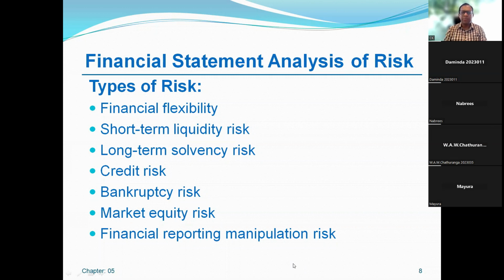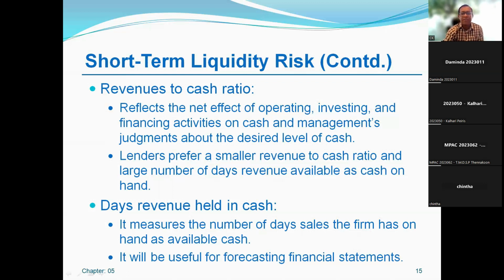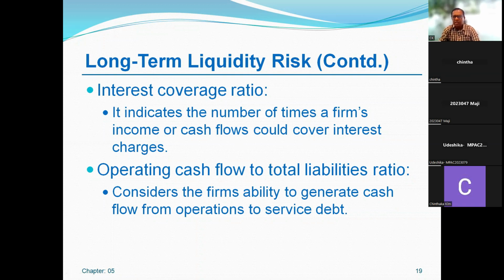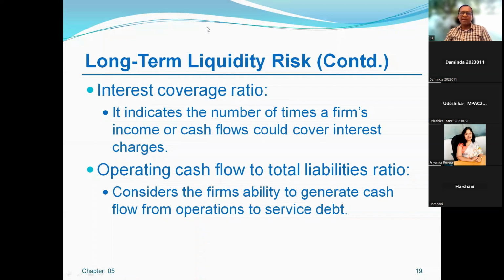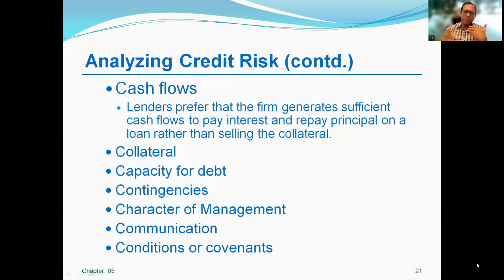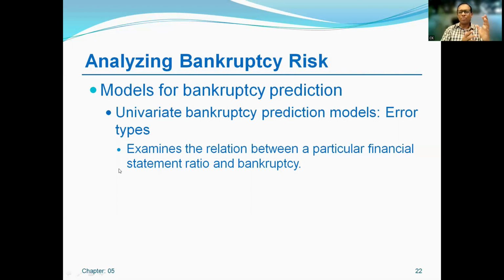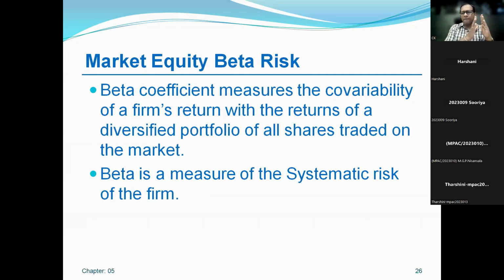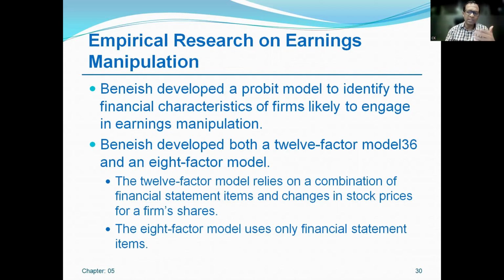MPAcc FSA 30 June 2023 Part 1